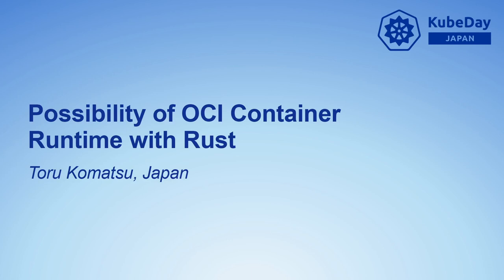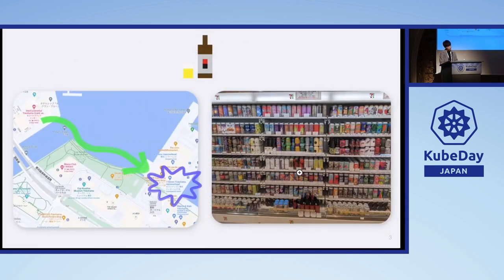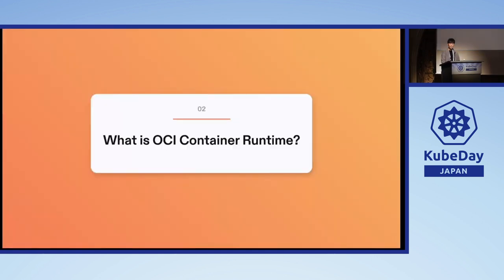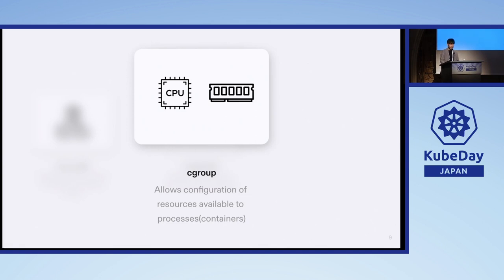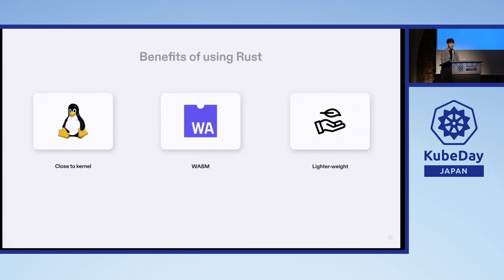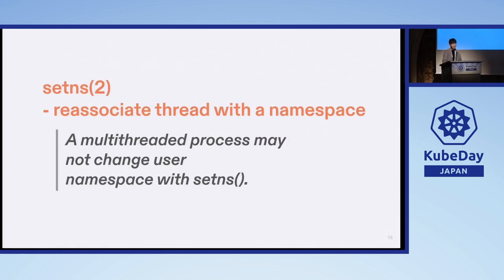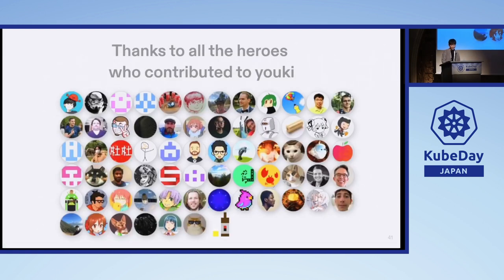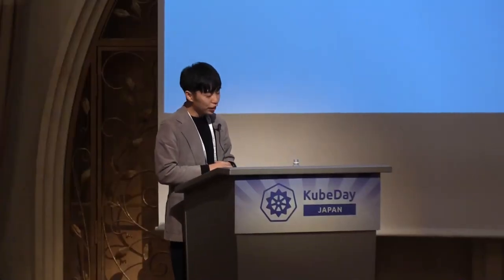Possibility of OCI Container Runtime with Rust - Toru Komatsu, Japan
It goes without saying that the Rust language has received a lot of attention in recent years, including the adoption of Rust as a second language in the Linux kernel. Toru has been exploring the possibility of developing a container runtime using Rust in the vicinity of OCI Runtime and developing youki, the OCI container runtime in Rust that He has worked on for over a year and a half. He thought it would be a good fit for the language since OCI Runtime requires development at a relatively kernel-like layer. Youki is now listed as one of the reference implementations of the OCI Runtime specification and is at a level where it can be used from docker and podman. The next step is to consider using it with Kubernetes. In this session, He will discuss the possibility of using Rust in a container runtime. He will share his experiences with youki. From these experiences, He feels that Rust is a language that should contribute more to the container runtime field. At the beginning of the presentation, I will explain container technology such as cgroups and Linux namespaces for those who have not had much exposure to OCI Runtime.